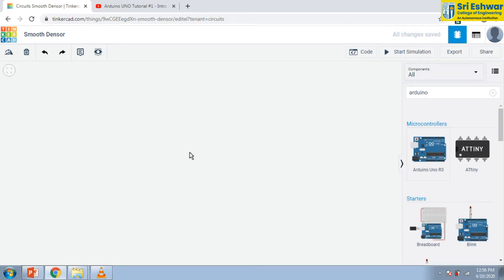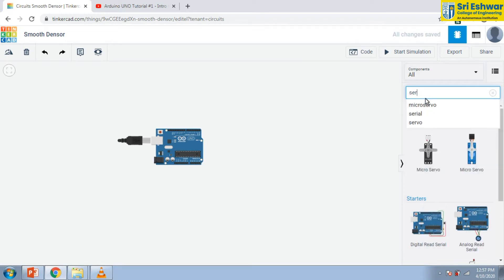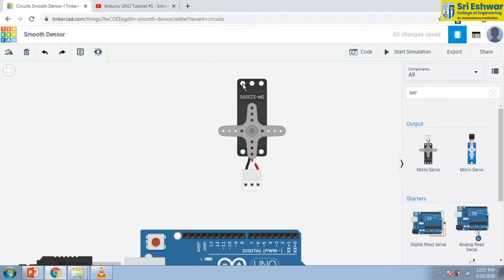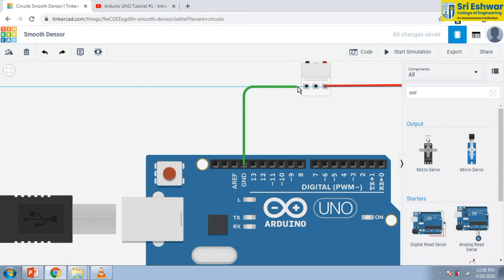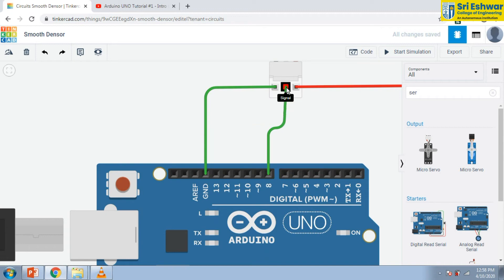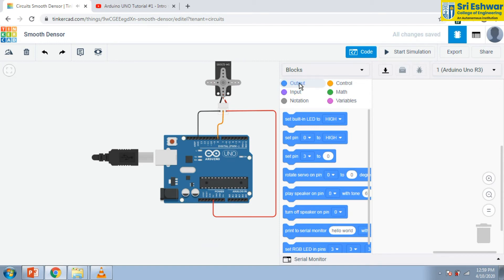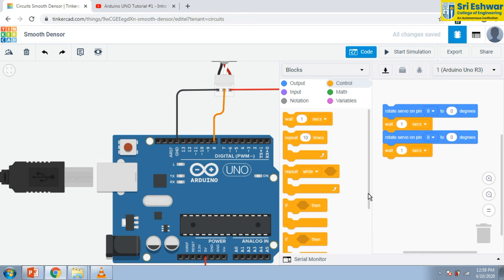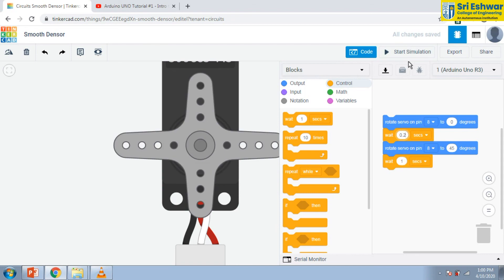Servo Motor How to simulate in tinkerCAD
This video will demonstrates how to simulate servo motor with ARDUINO in tinkerCAD